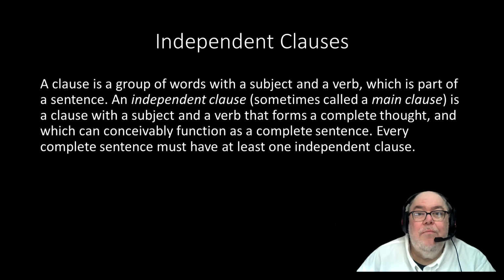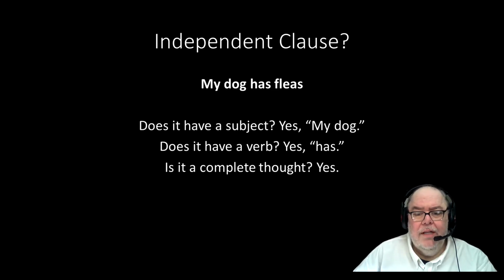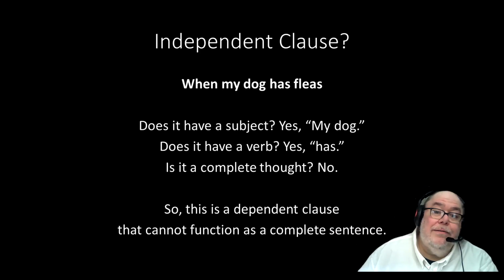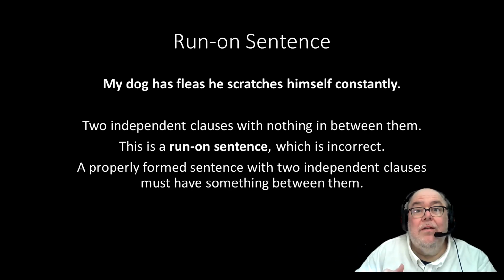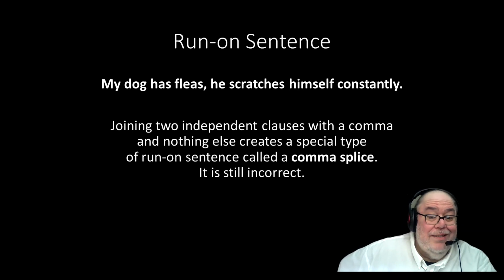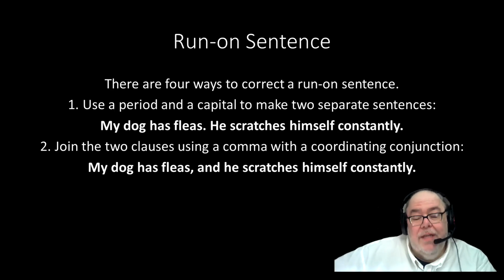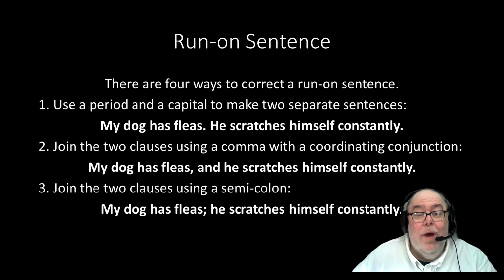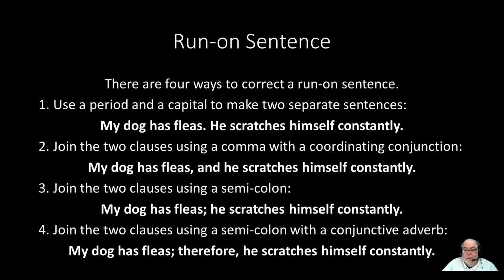Craig: Tutorly Teaching Sample